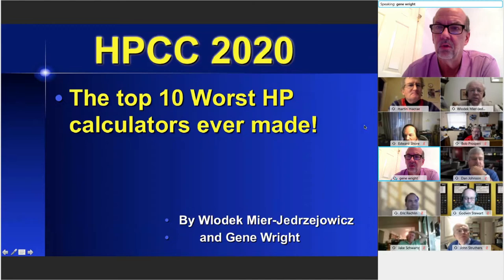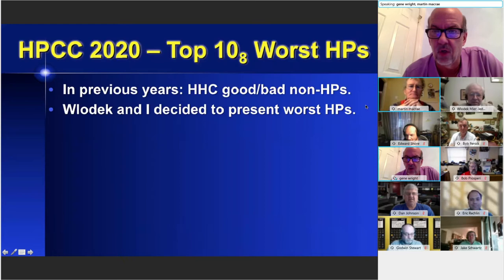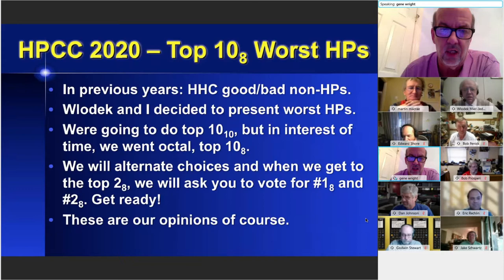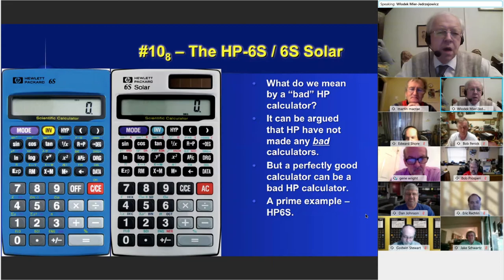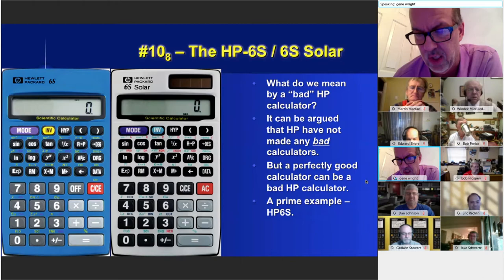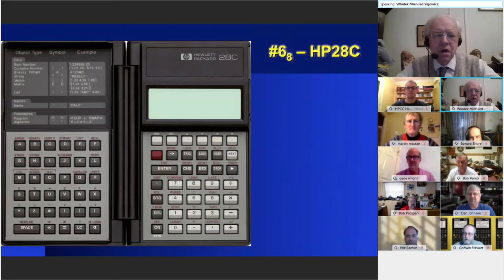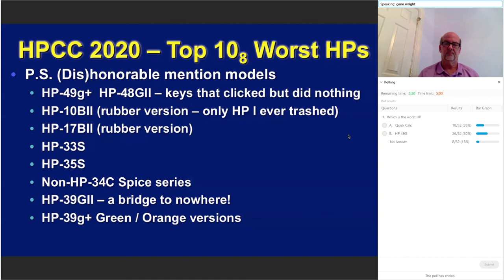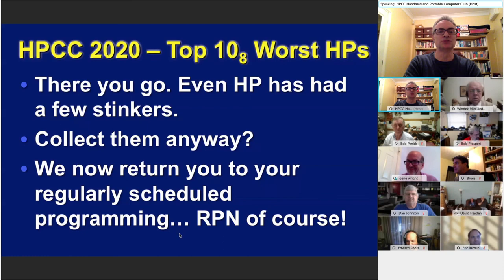HPCC 2020: HP's Worst Calculators (Gene Wright and Włodek Mier-Jędrzejowicz)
HPCC Handheld Conference 2020, October 10, 2020: Gene Wright and Włodek Mier-Jędrzejowicz presents "HP's Worst Calculators".